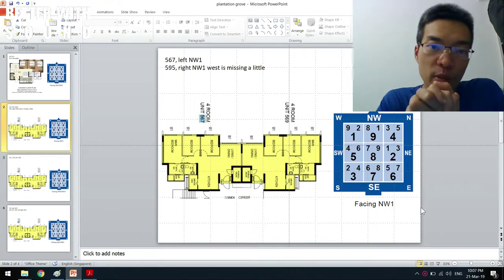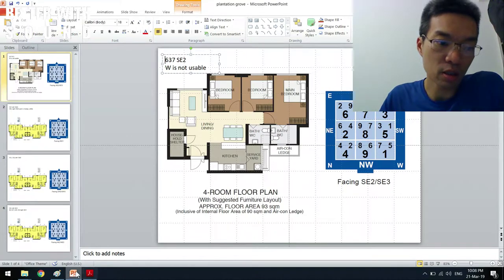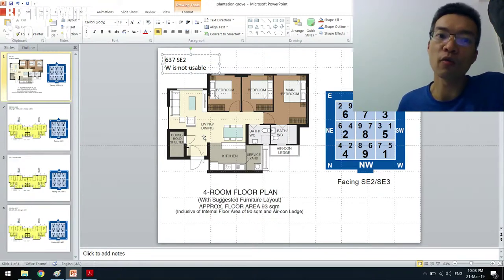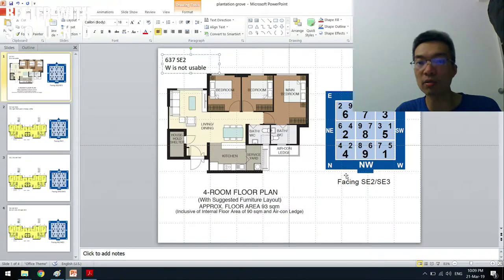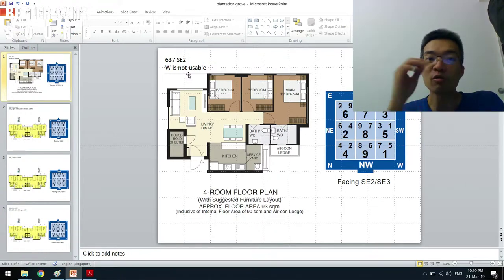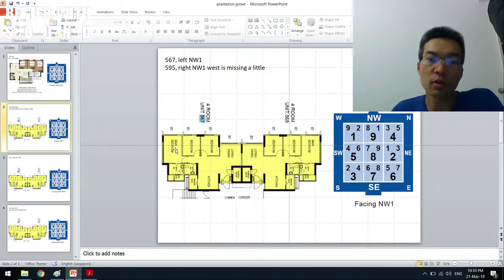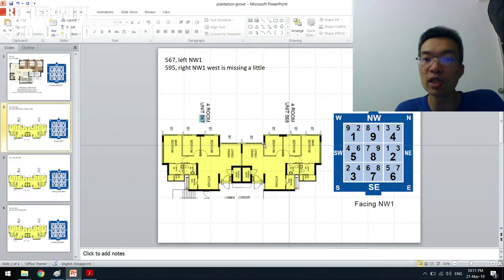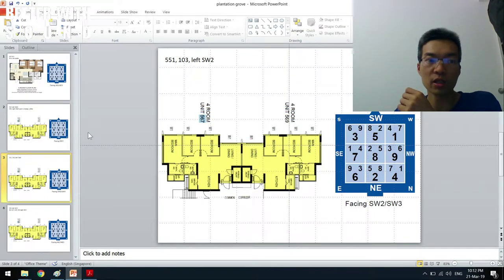Selecting a Home in Plantation Grove HDB Project with Feng Shui (Part 2)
cm + fs

Are you reviewing which unit in Plantation Grove HDB project could you stay in?

A community member shared that he needed to choose a unit in Plantation Grove HDB project for his Singapore client. In this video, the objective was personalising the interior spaces with Feng Shui for the client.

If we haven’t met yet before - Hey 👋, I'm Min An, a Singaporean in my 30s who is using Feng Shui to find remarkable homes to live in. Through my videos here on this channel, I share strategies and tools to help you build a home that you will love.